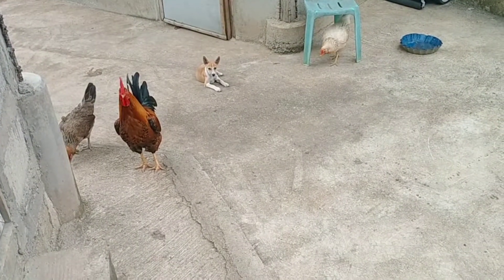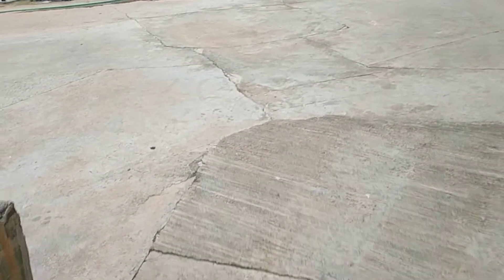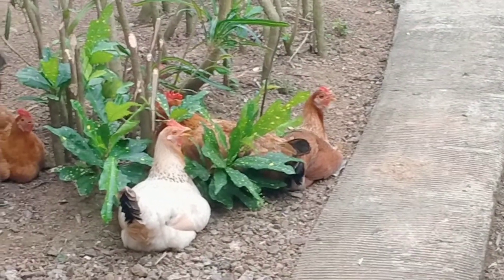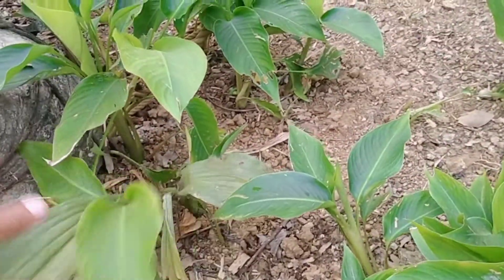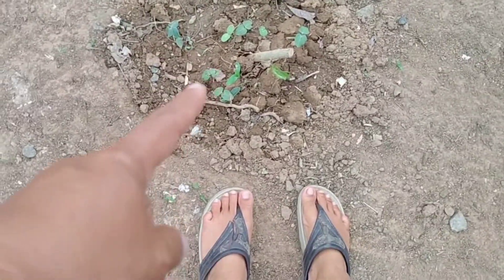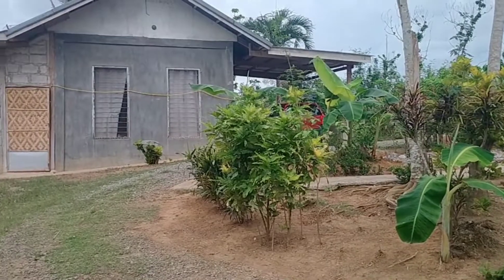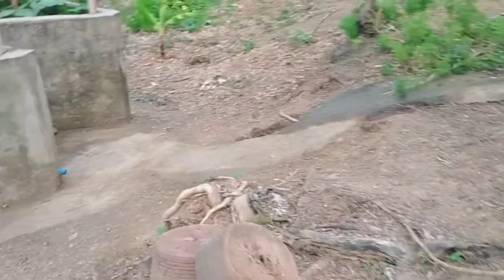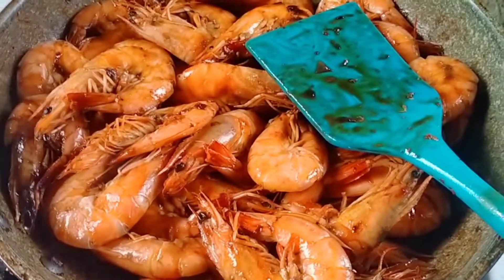yard almost back to normal no tress on the ground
our yard almost normal